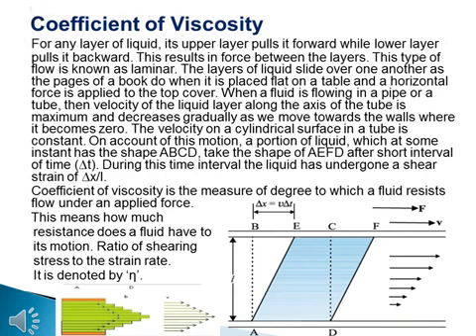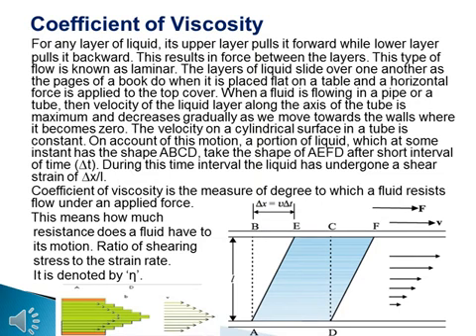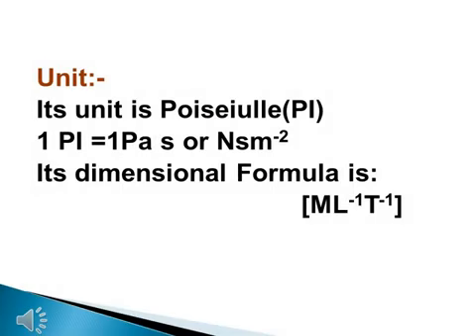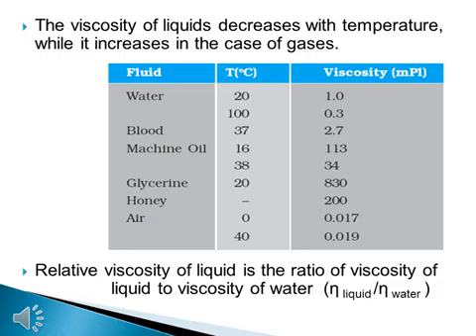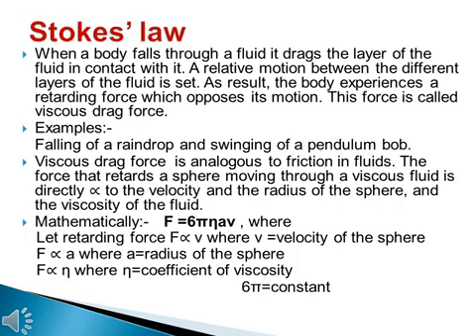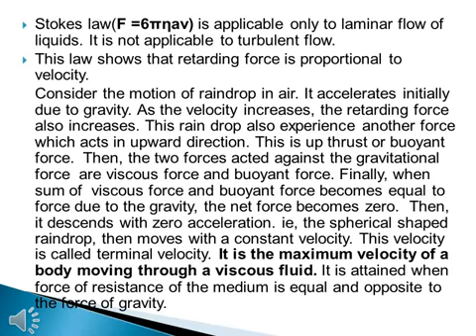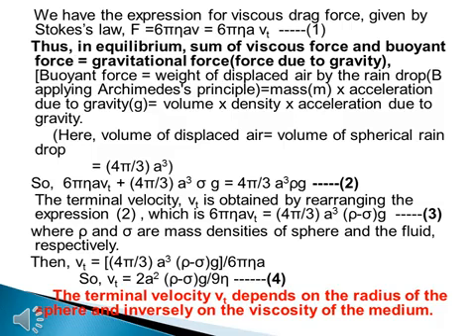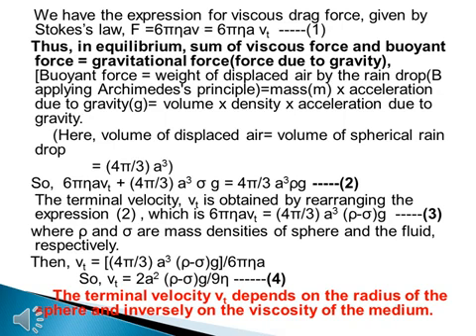XI-PHYSICS:MECHANICAL PROPERTIES OF FLUIDS(PART-8)-NCERT